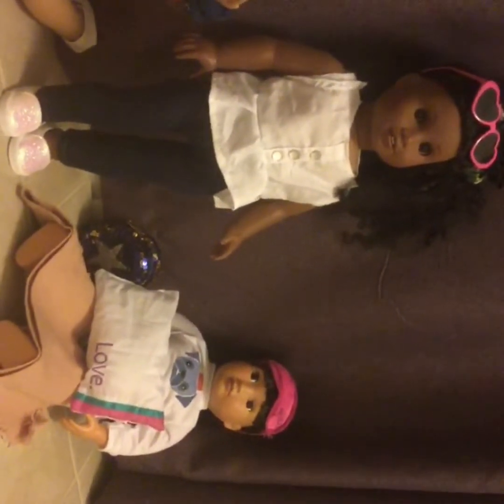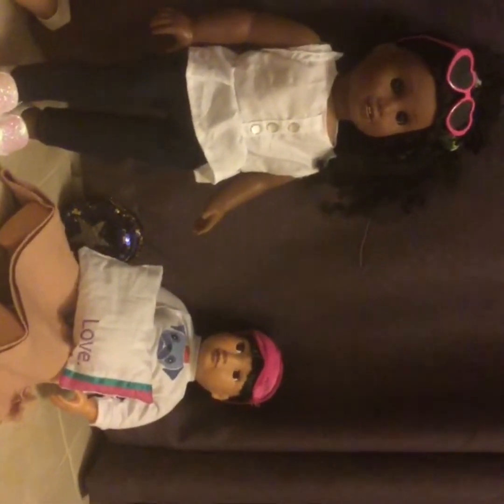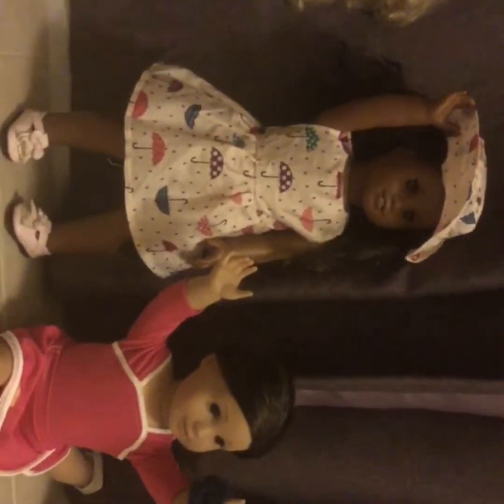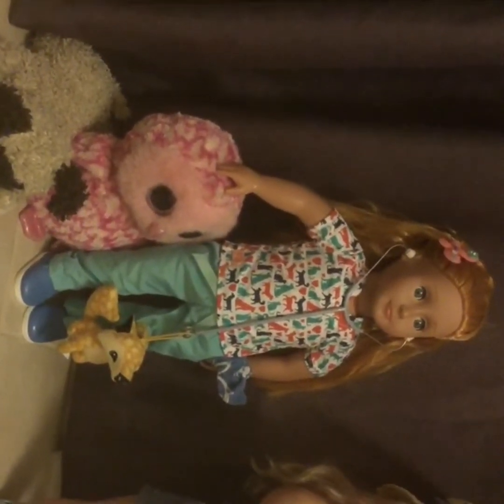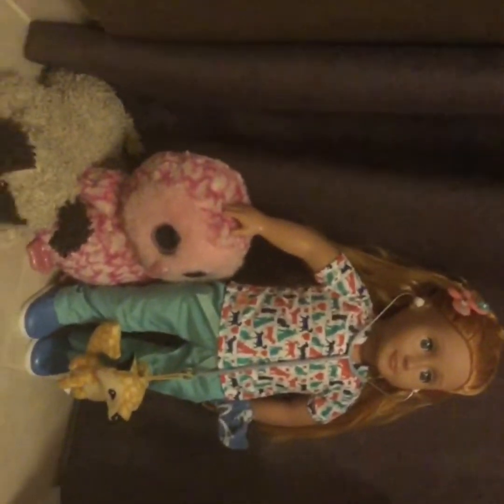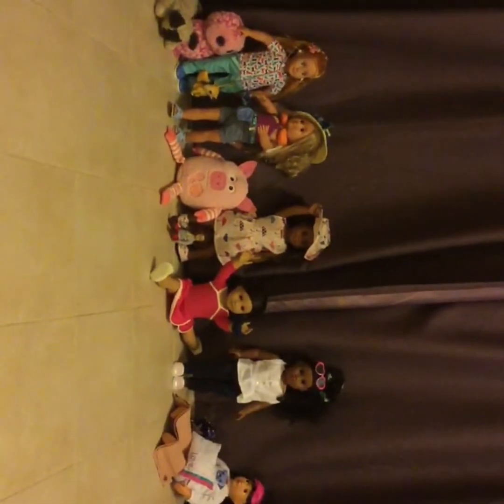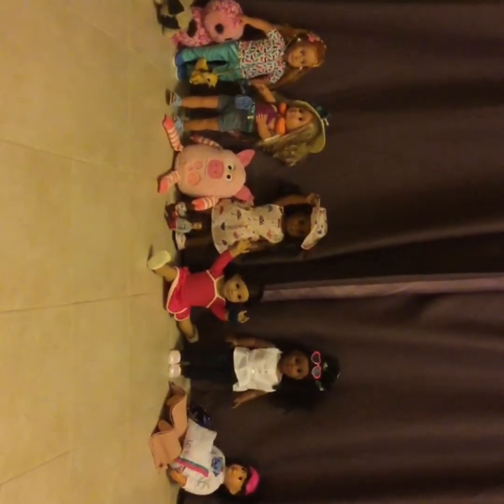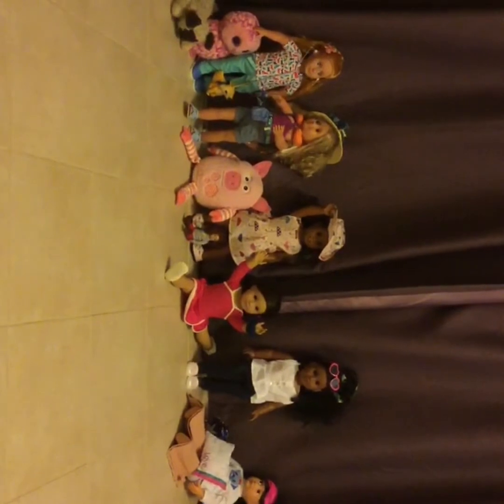Meet the Ag/og dolls. NZZ sisters.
Hey guys today you will meet our AG and OG dolls/NZZ dolls we hope you enjoy (sorry for the angles.)